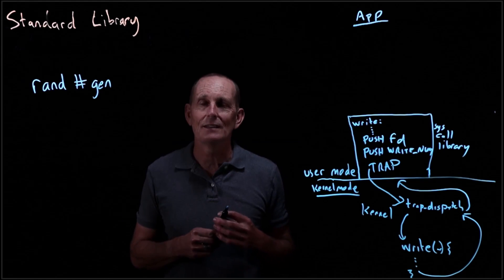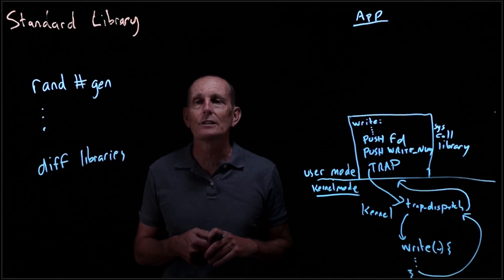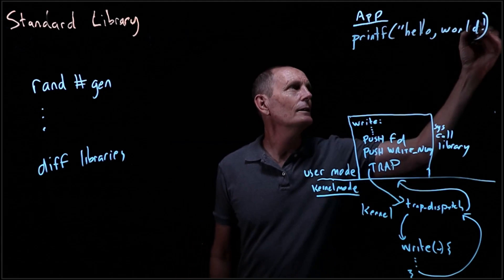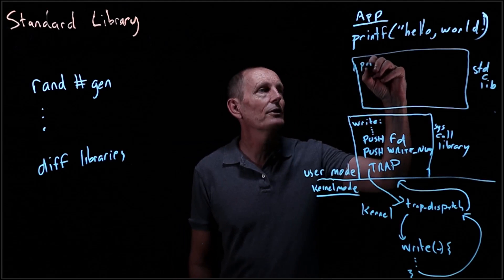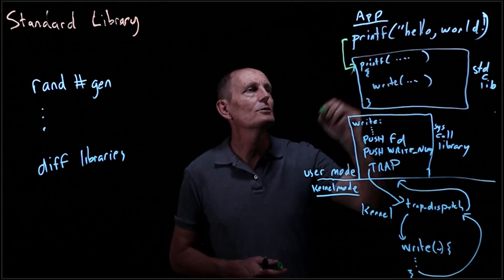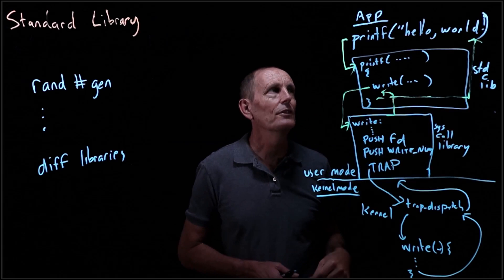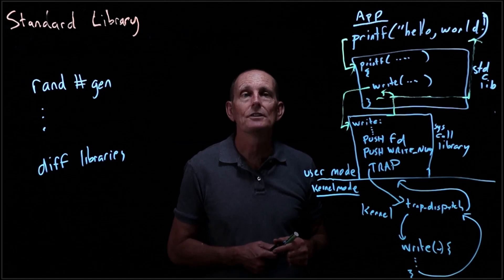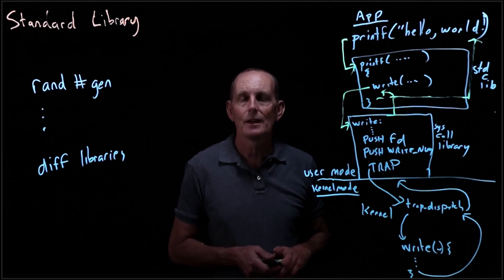CS 134 OS—2.3 Standard Libraries